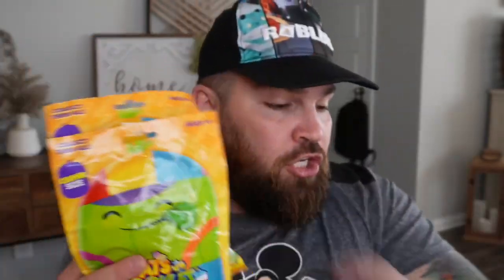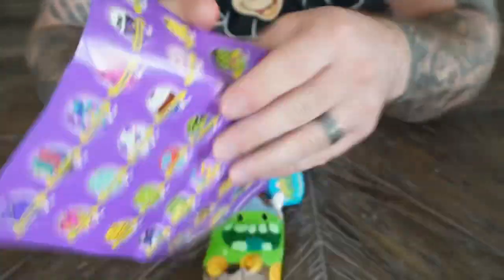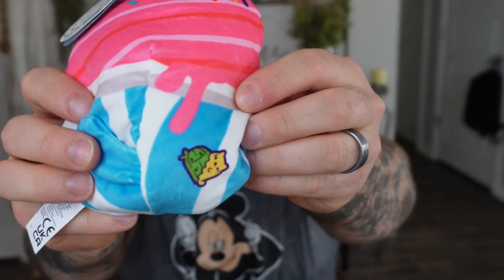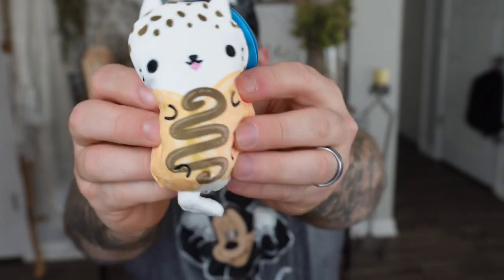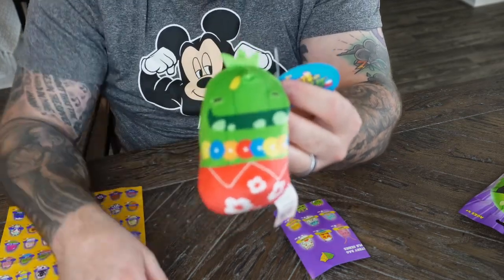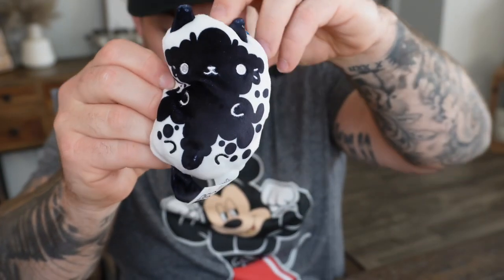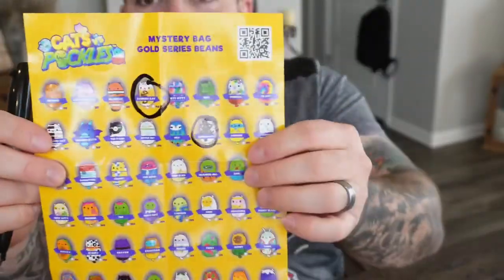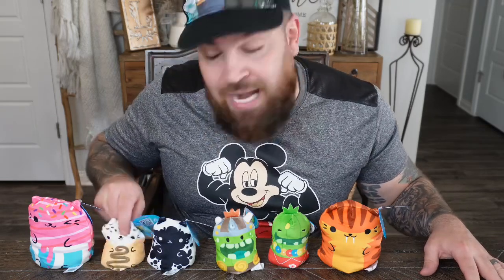CATS Vs PICKLES Blind Bag Unboxing! Mystery Blind Bag Opening and Review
Hi there 🖐 Welcome to "The Awesome Lawsons" In today's video we shared, Cat vs Pickles blind bag unboxing! Our blind bag unboxing is filled with surprises, as we discover new and unique cats vs pickles toys. From cute and cuddly plushies to vibrant and colorful characters, these blind packs offer endless excitement for toy enthusiasts of all ages.

Join us on our thrilling cats vs pickles hunting journey, where we seek out the most elusive and sought-after characters. We'll take you along as we explore different stores, sharing the joy of toy hunting and the satisfaction of finding the perfect additions to our collection.

As we unbox and review each cat vs pickles blind bag, you'll witness our genuine reactions and hear our thoughts on the design, quality, and overall appeal of these adorable toys. We're here to give you an in-depth look at the world of cats vs pickles and help you decide which ones are a must-have for your own collection.

With our blend of funny moments, exciting challenges, and entertaining vlogs, "The Awesome Lawsons" channel offers endless laughter and fun for viewers of all ages. Join us in this epic adventure and let the battle between cats and pickles begin!

Get ready for an awesome time with "The Awesome Lawsons"!

⌚ SCHEDULE:
We post NEW YouTube shorts every Friday, Saturday and Sunday!
[ Also weekly a NEW long video ]